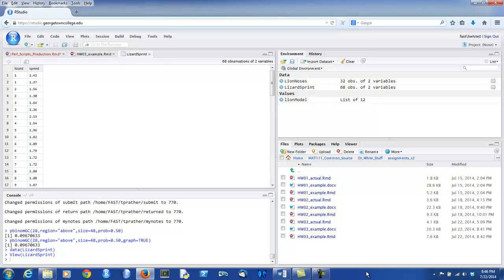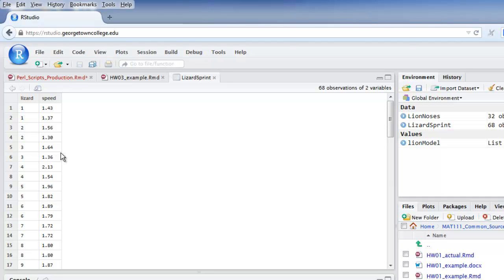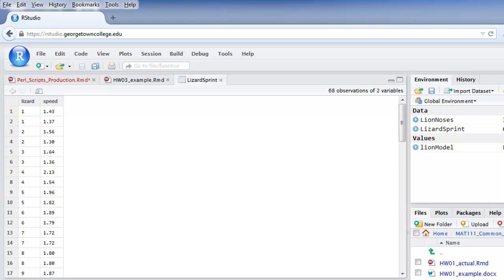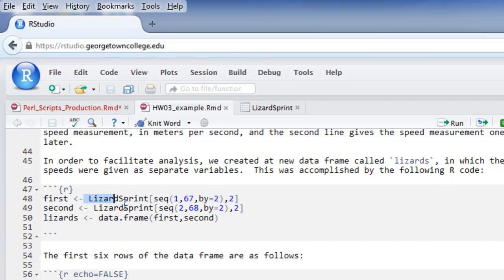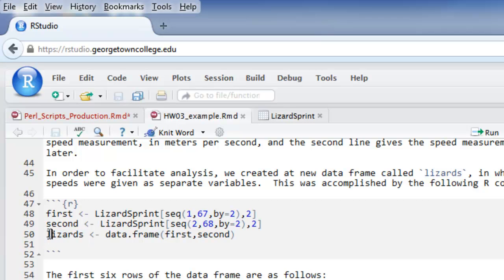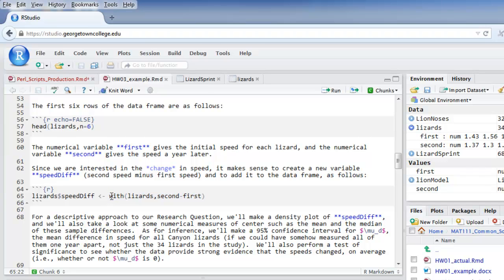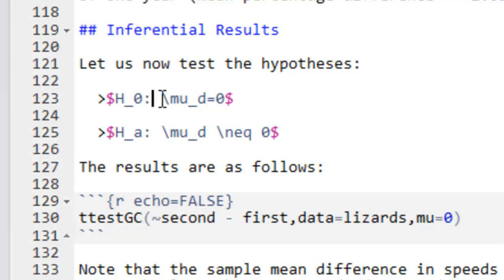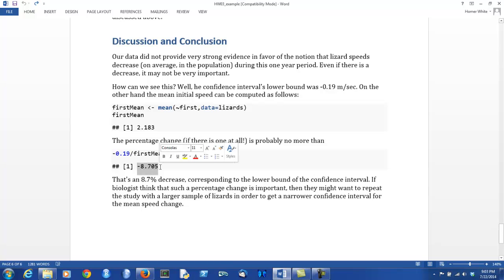DataReportSigTestRmd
R and R Markdown details for the Data Analysis report described in the video "DataReportSigTest".  This includes a very elementary discussion of data manipulation in R.